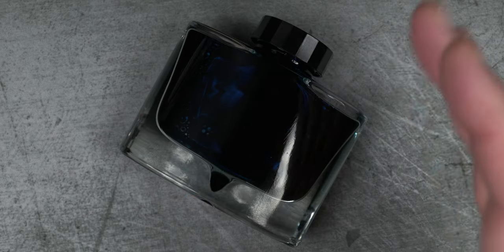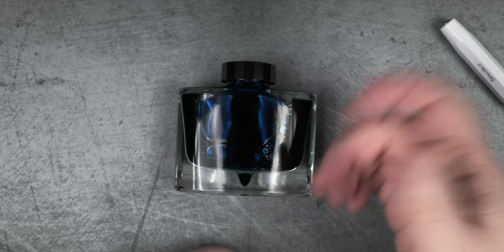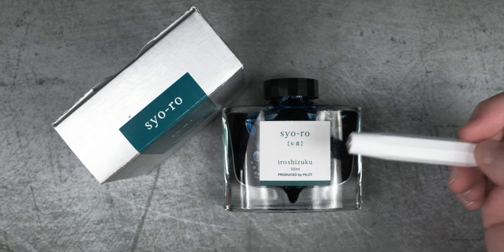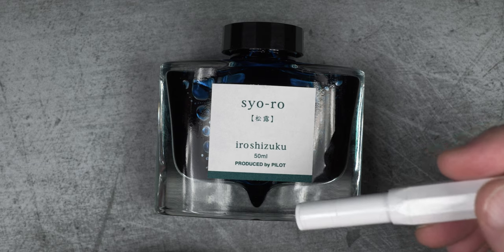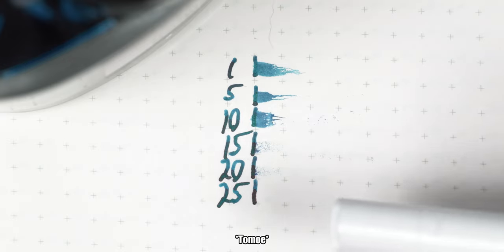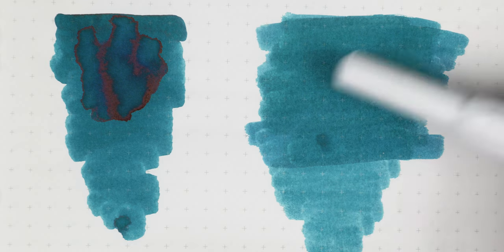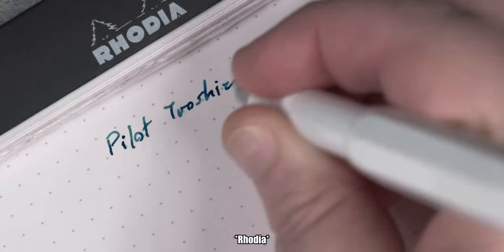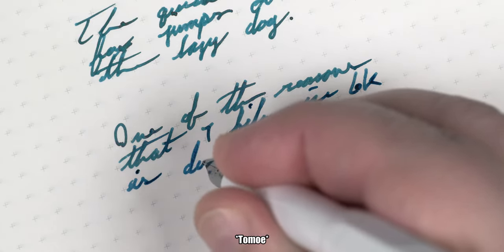Pilot Iroshizuku Syo-ro | My New Number One Ink!!!